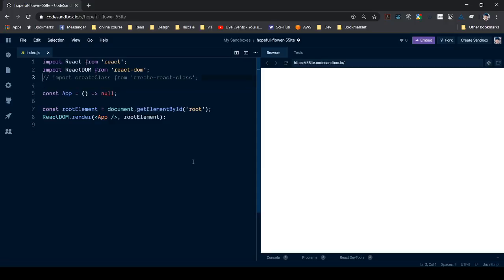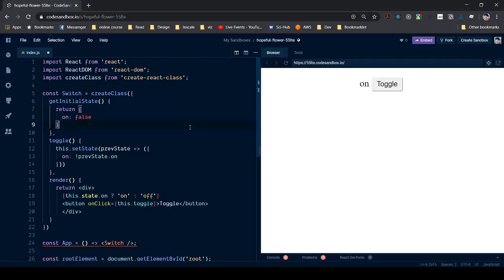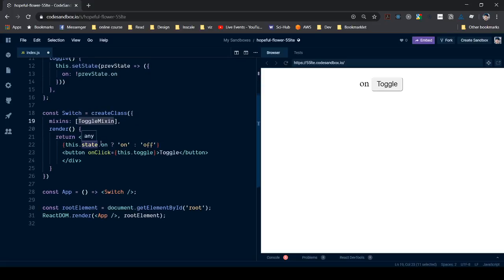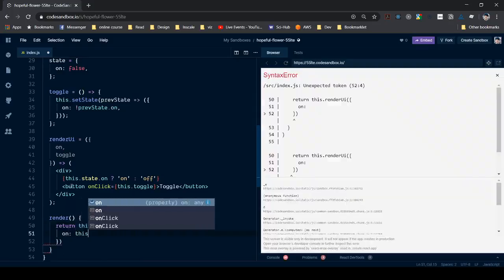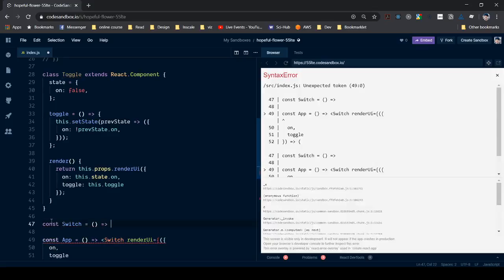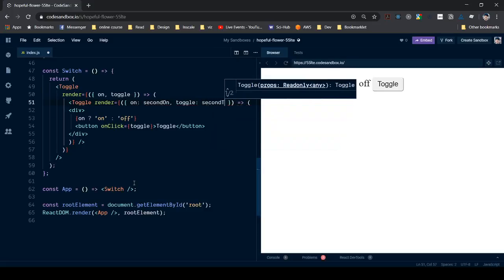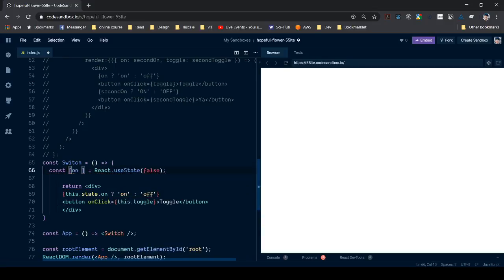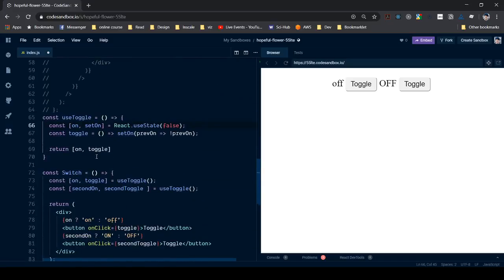Why The Hook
Evolution of Stateful Logic Composition in React